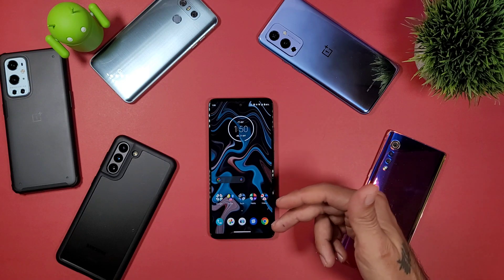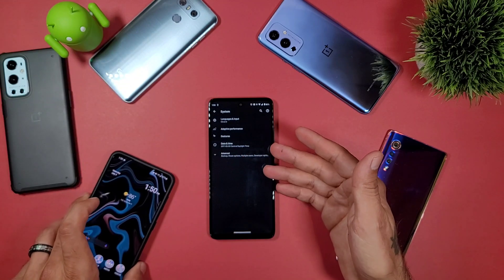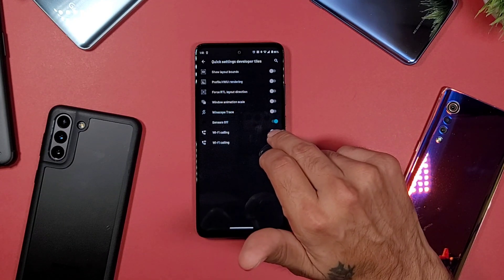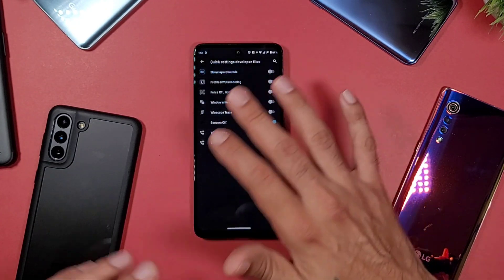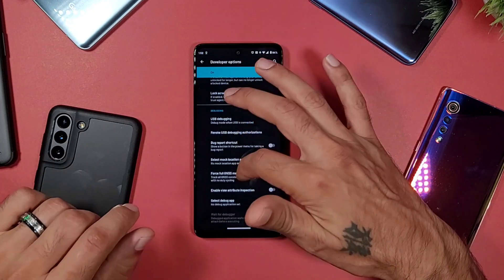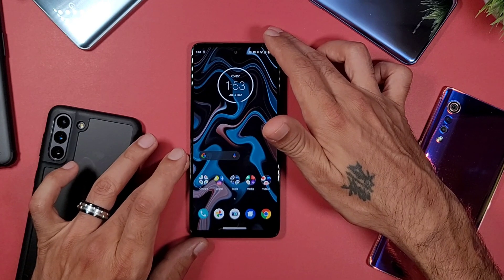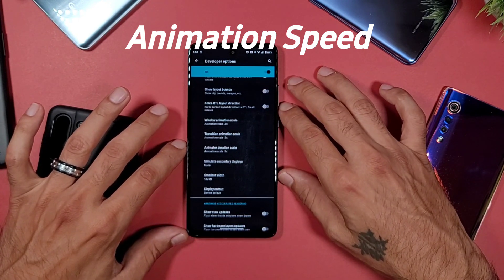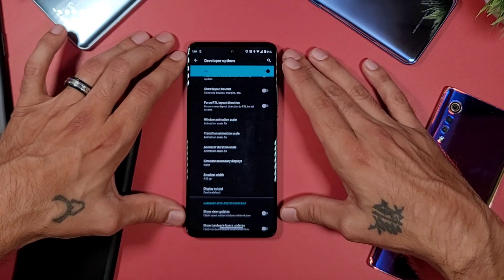6 Settings You Should Check Out | Android Developer Options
These are six really, really, cool settings you should check out in Developer Options.  Enter Settings, About Phone, Tap on Build Number 7 Times to unlock these settings and profit.